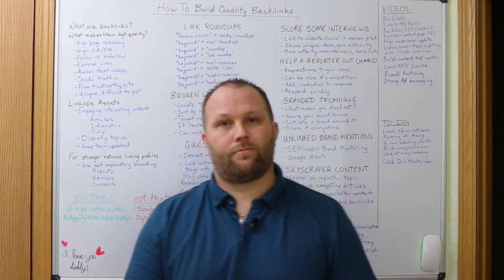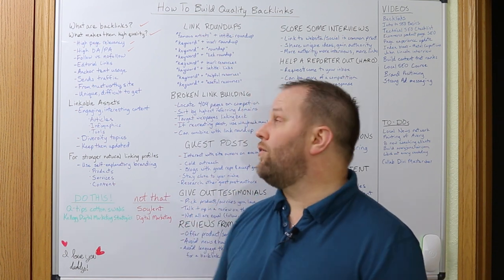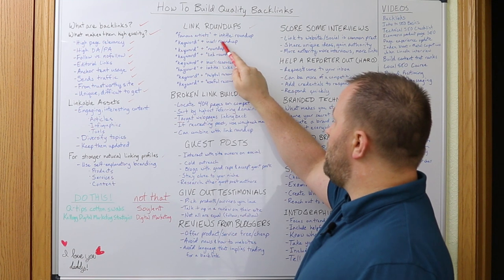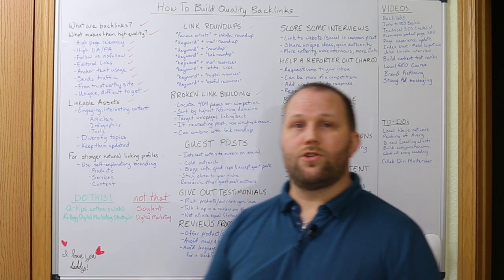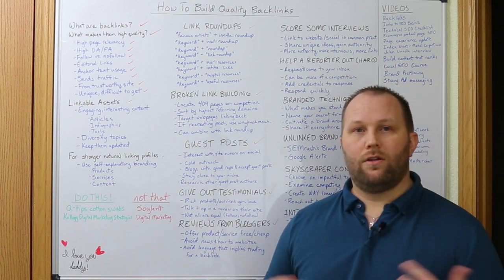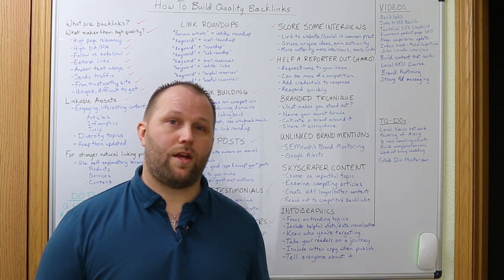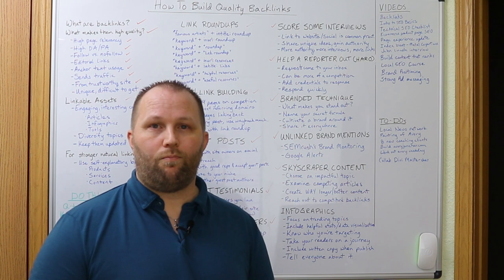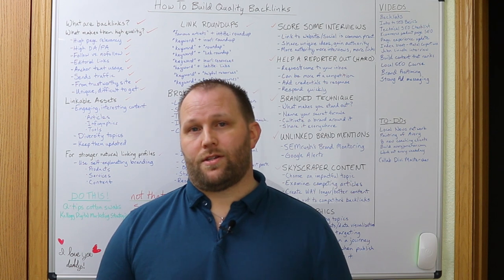How To Build Backlinks: 11 Link Building Strategies for 2021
Learning how to build backlinks seems like a daunting task, I know. But there are some easier ways.

In this video, I explain what backlinks are, how to recognize quality links, and I break down 11 link-building strategies that will get you going in a hurry. Some are pretty easy and don't require much work or time at all!

Building backlinks also shouldn't cost you anything or put your website at risk of getting a penalty from Google. Each method I explain are free, white-hat ways to get your site ranking fast.

This video was created to support my full article you can find